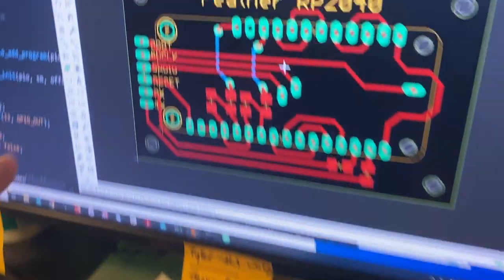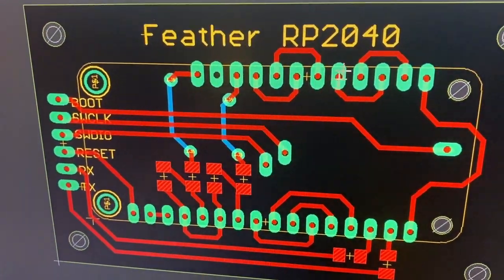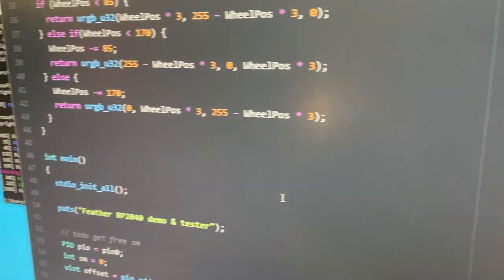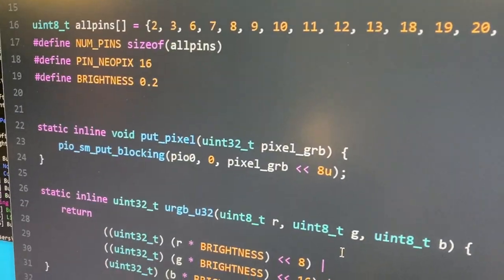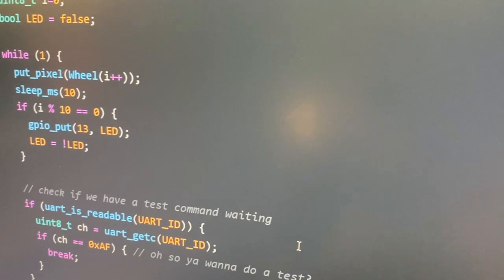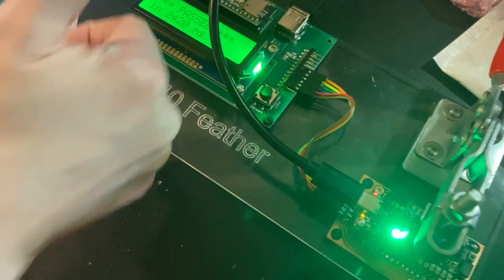Super Fast RP2040 Testing with Teensy USB Host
We want to make lots of Feather RP2040s, so we can ship them to all the folks who are wanting them - so its important for us to make the test procedure super fast and simple. Thanks to Thach's intrepid work with USB, we can now use the Teensy 3.6's USB host support to 'drag and drop' a UF2 file over the USB interface to program it. At 100 KB/s, we can load our test program, verify all the hardware, and load a demo program all in under 2.5 seconds. When you're making thousands of these boards, that time adds up so this will let us get you hardware faster!